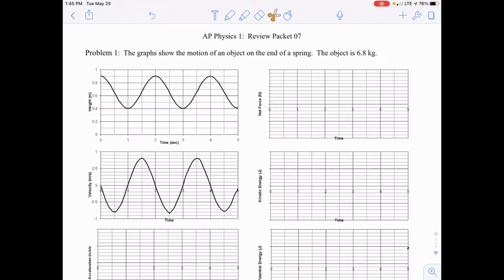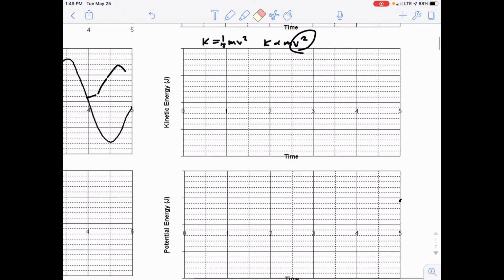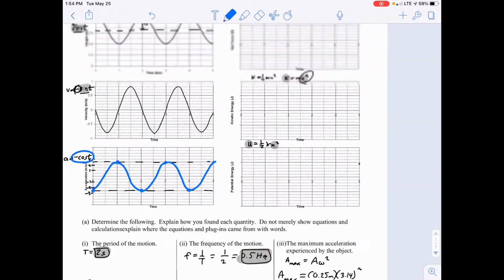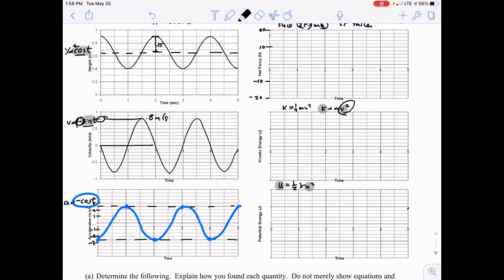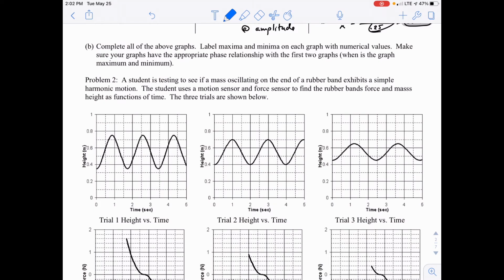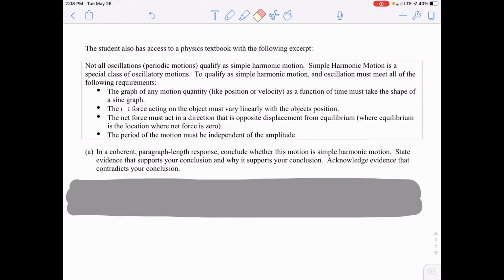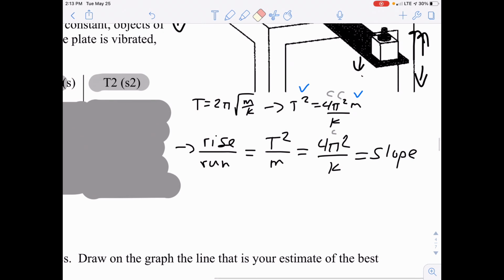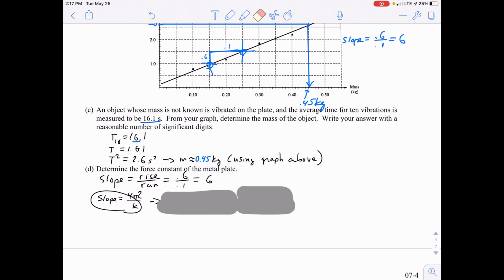AP1 - SHM FRQ Review